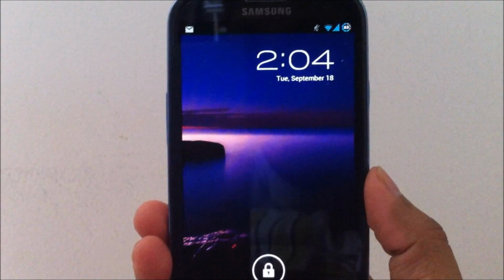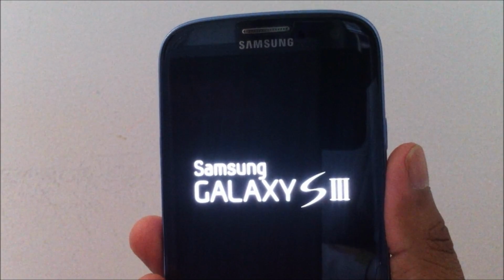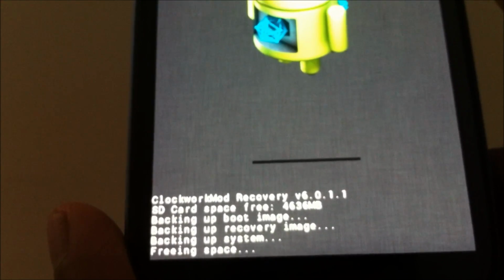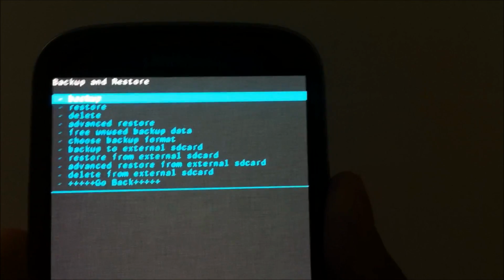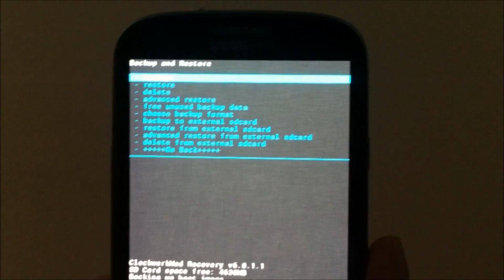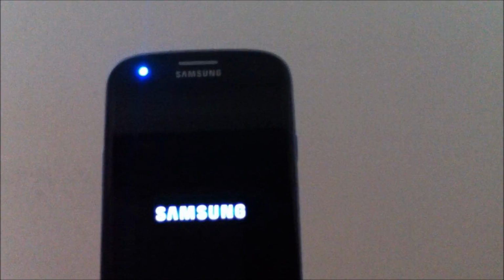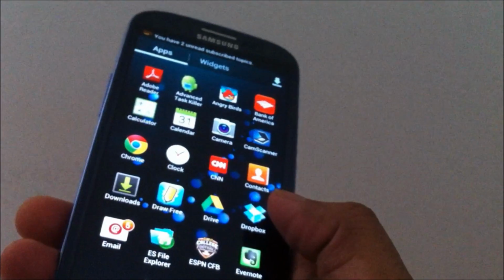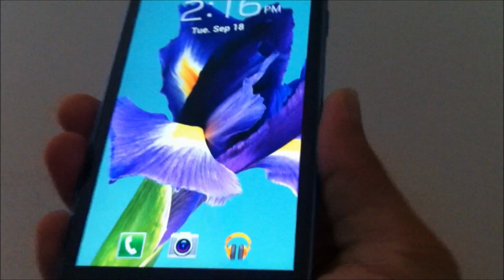How to switch between ROMs in Samsung Galaxy S3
In this video you can see how to switch between ROMs easily without losing any data for Galaxy S3. I have a AT&T version. Here i am trying to switch between AOKP and Stock TW rom.